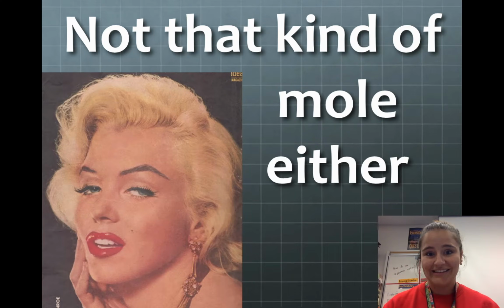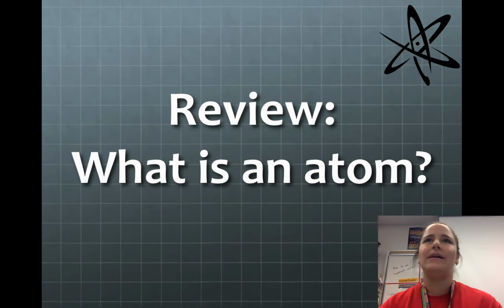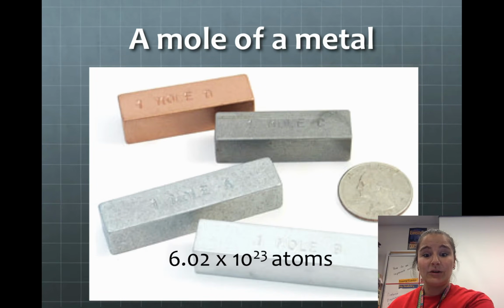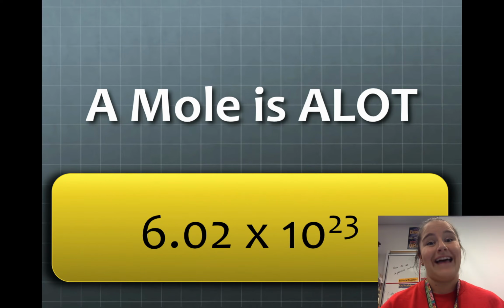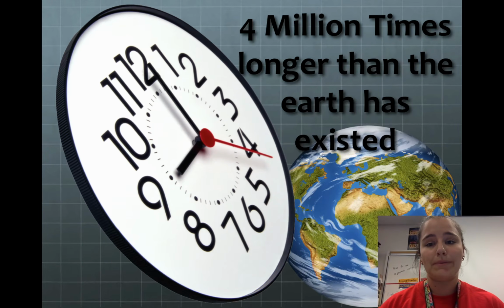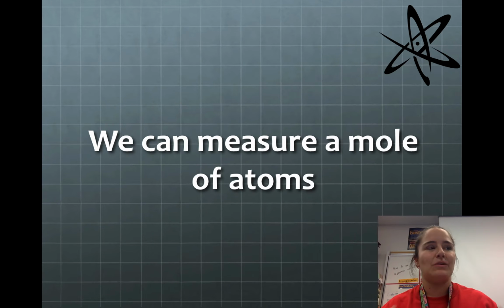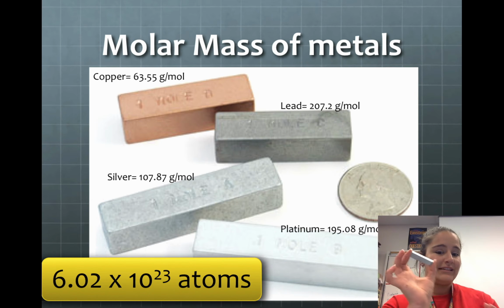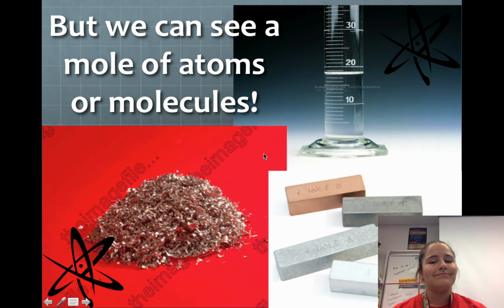Chemistry Concept: What is a Mole?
What is a mole? Why do we count atoms this way? What is molar mass? Useful in both chemistry and ap chemistry classes.